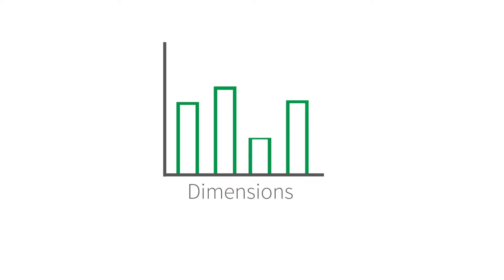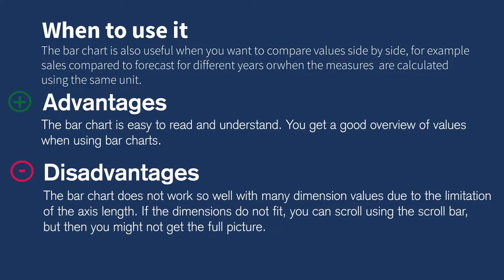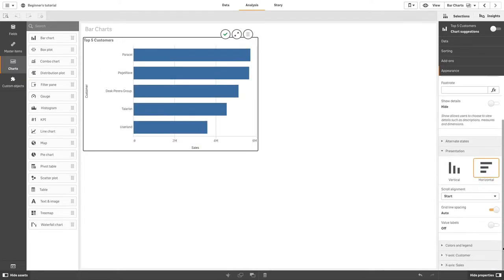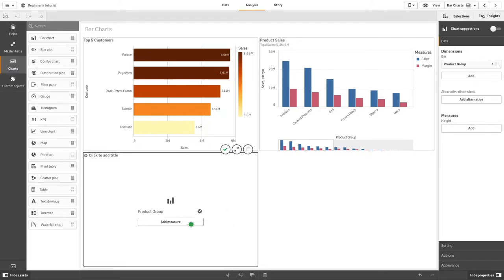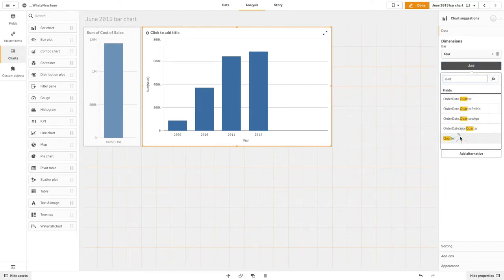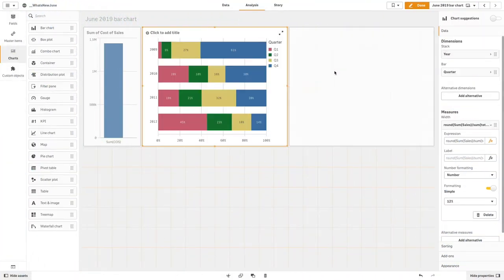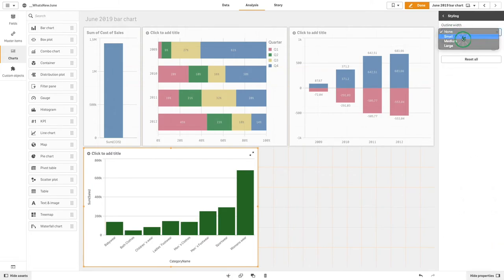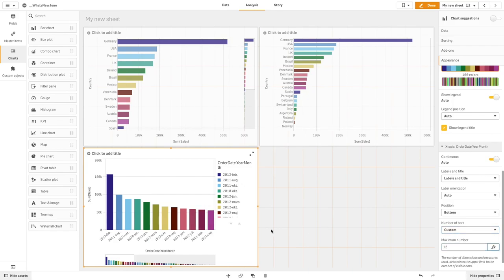Bar Chart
This video shows you how to work with a bar chart in Qlik Sense. The bar chart is suitable for comparing multiple values. The dimension axis shows the category items that are compared, and the measure axis shows the value for each category item. Dimensions serve to group values to create bars or bars segments and the height or length of those bars is determined by the measure values.